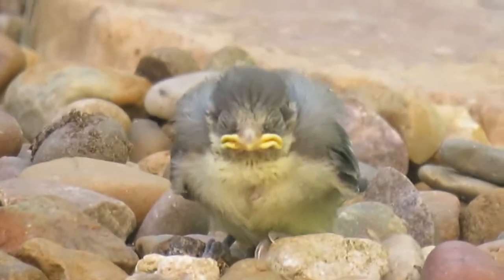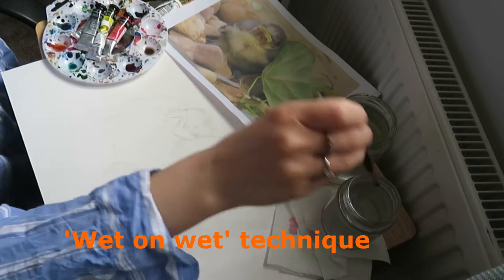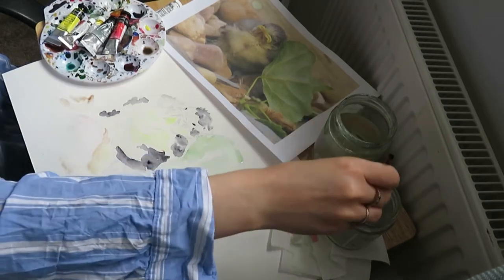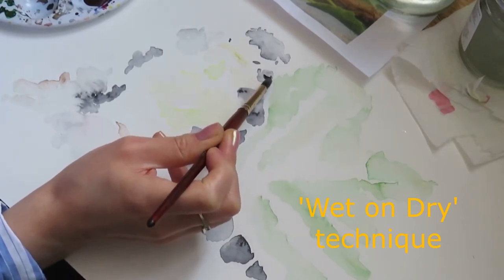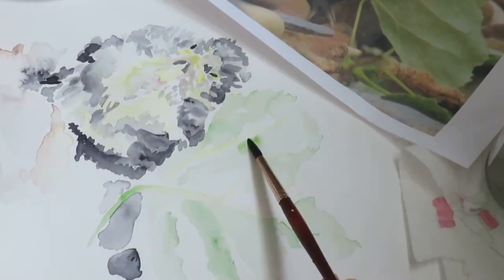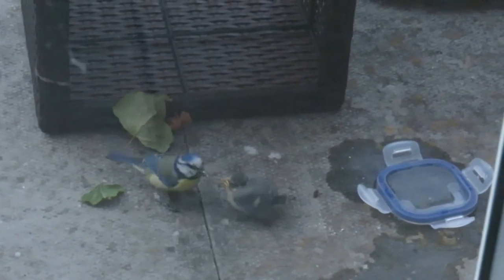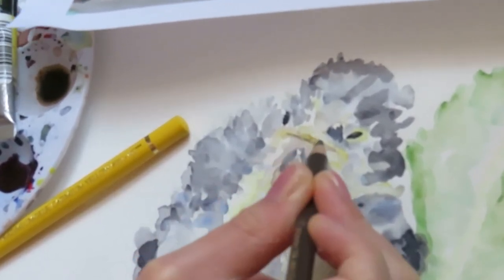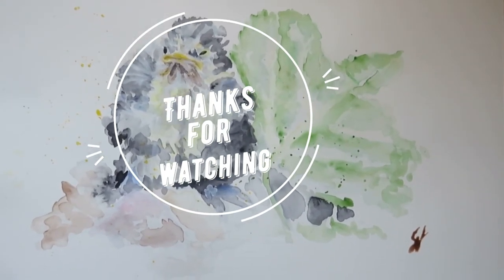How to Paint a Cute, Watercolour Baby Bird & Lockdown Bird Story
In this video I show you timelapse footage of how I painted a baby bird photographed in my garden using watercolour paints, gouache, and coloured pencil in a timelapse format. I also tell you about the baby bird story that happened in my garden during lockdown. For a full list of materials used in this video, please see the 'Materials List' below. This video is part of my Beginner's Bird Art Series and is aimed at helping newcomers to painting get started with painting birds with a particular emphasis on using watercolours and to create art inspired by wildlife, especially wildlife found on your doorstep/in your gardens/local area as a way of bringing the outside in and encouraging creativity grounded in mindful activity.

- x2 jars of water (I just use clean, old food jars).

- x 1 paint palette (you could just use an old container, board or even clean, old food jar lids i you prefer or if you don't have a palette - feel free to experiment and it doesn't have to be made of plastic!)

- A paintbrush. It is best to use one for watercolour painting if possible. I'm using Faux squirrel hair watercolour paint brush by Neptune - size 8. This is a great all-round watercolour brush and can be used for many projects.

-Some watercolour paint with brown, grey, yellow, green and red colours. I'm using:
- Sennelier L'Aquarelle: Payne's Grey, Bright Red.
- Schminke: Burnt Umber, Pure Yellow.
- Winsor and Newton Professional Watercolour: Sap Green.

- White watercolour paint or ideally, a tube of white gouache paint Winsor and Newton Gouache in Permanent White. You could also make use of a white coloured pencil if you don't have these things.

- Some plain paper. Watercolour paper in any size is best for using watercolour paints. I'm using the Dawler Rowney A3 smooth watercolour paper (300gsm).

-A pencil - I'm using a Faber Castell Pencil in B but you can use any pencil you have. A 'soft' pencil is best so a 'B' pencil because this type of pencil is  easier to erase if needed.

- An eraser (optional).

- Coloured pencils in yellow and brown. I'm using the Faber Castell coloured pencils in cadmium yellow and walnut brown.

- Dan Lebowitz: Blue Creek Trail
- Dan Lebowitz: Forgiven Fate
- Jesse Gallagher: Divine Life Society
- Jesse Gallagher: Olmsted Pond